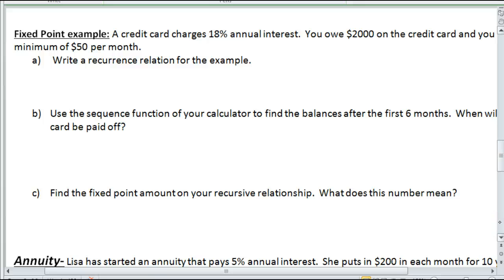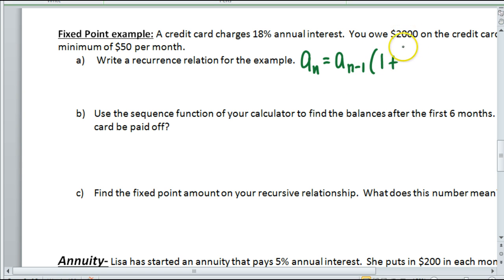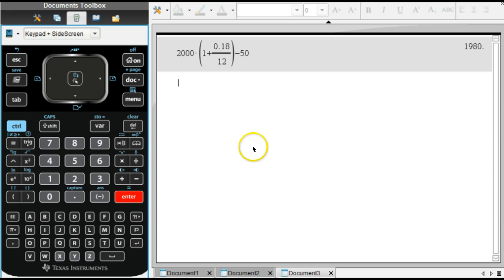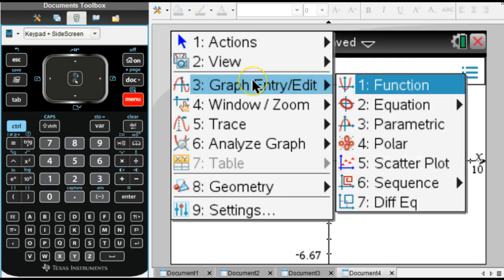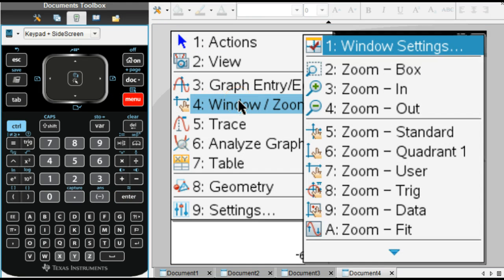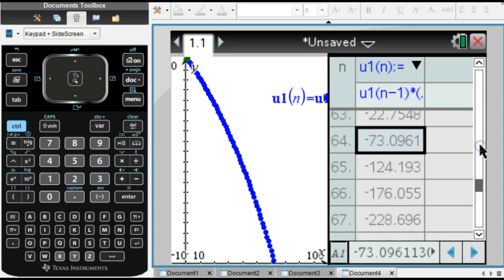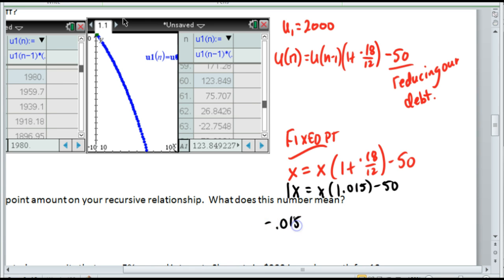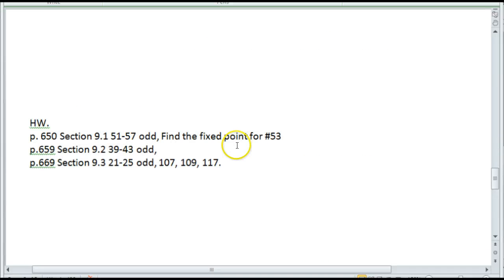Post 9.3 Recursive Thinking TI NSpire part II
In this video, I show some recursive formulas and how to generate the terms of the sequence.  I include a credit card example.  I use the TI Nspire to show recursive sequences.